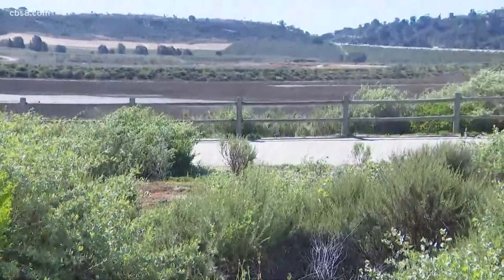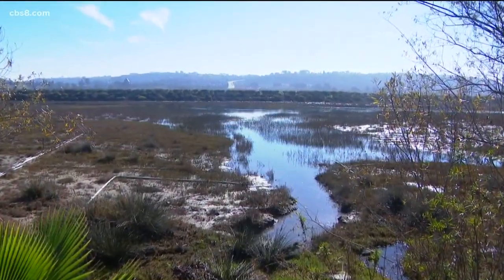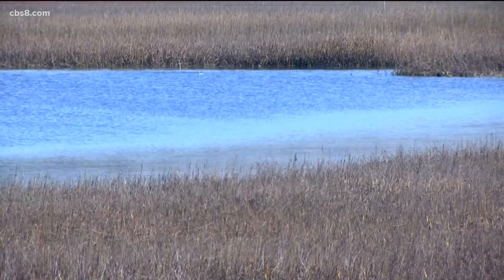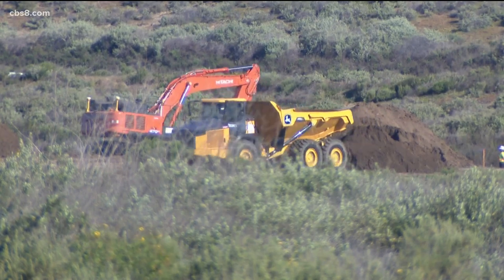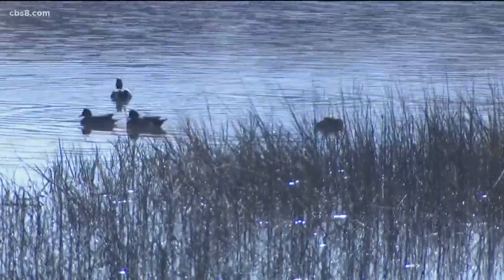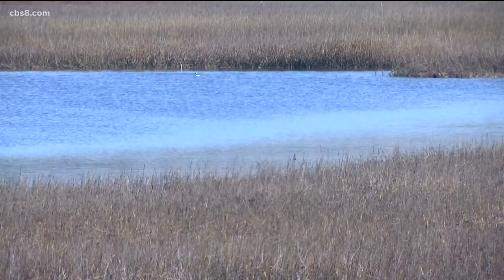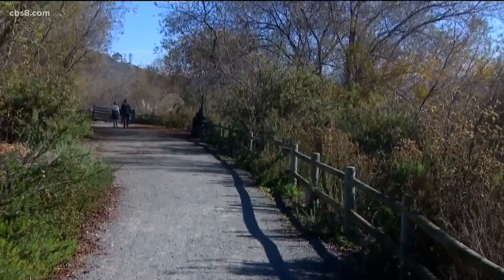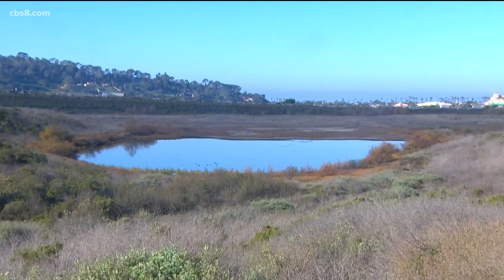Nearly 80 acres of San Dieguito Lagoon wetlands set to be restored in North County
The project is expected to be completed by spring of 2024.